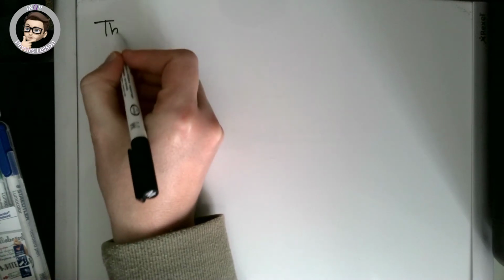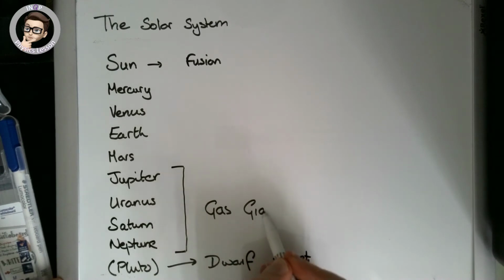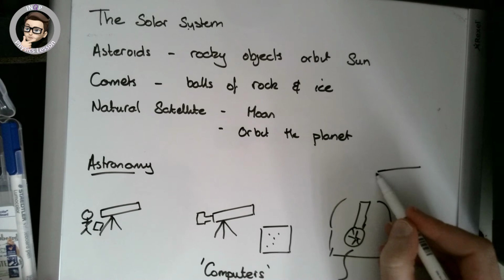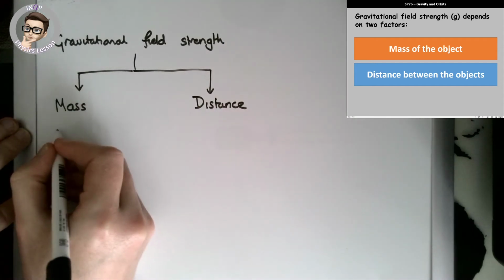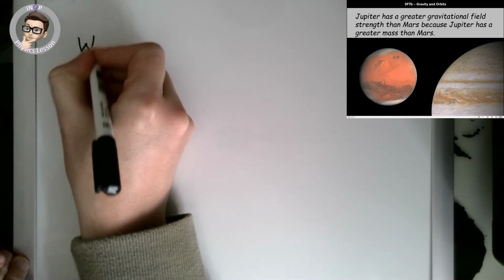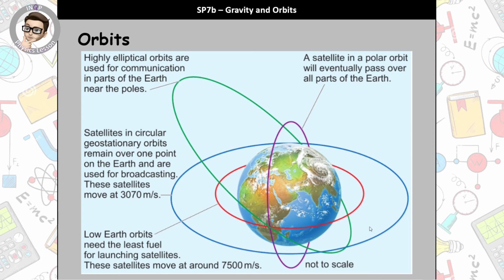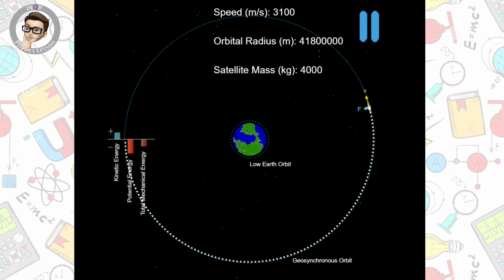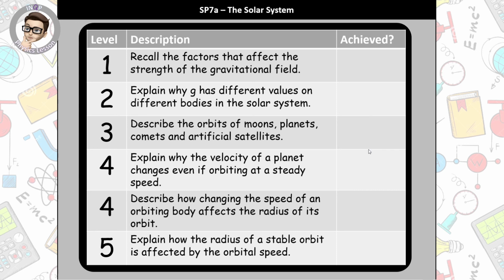Gravity and Orbits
Gravity, Orbits, Satellites and space recap.

Edexcel Physics SP7b